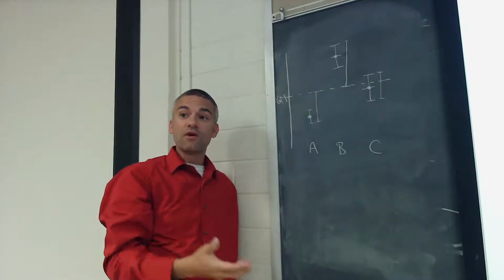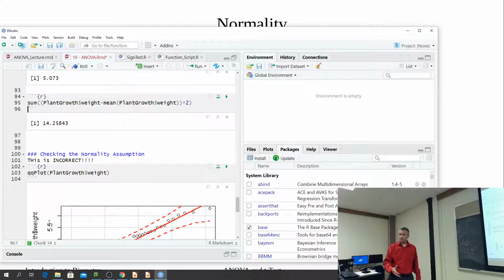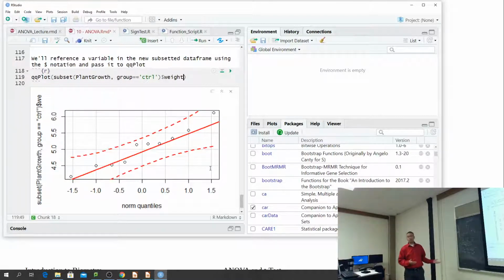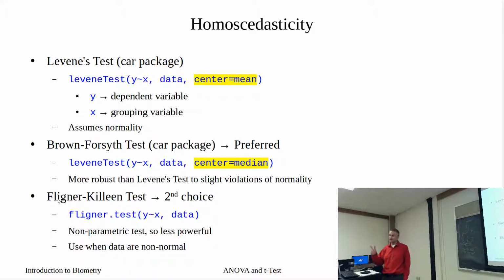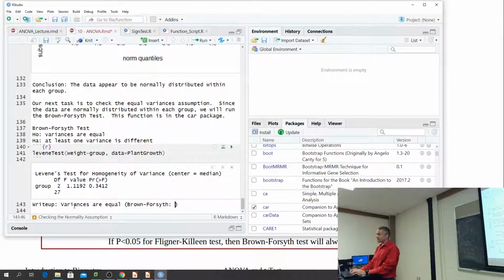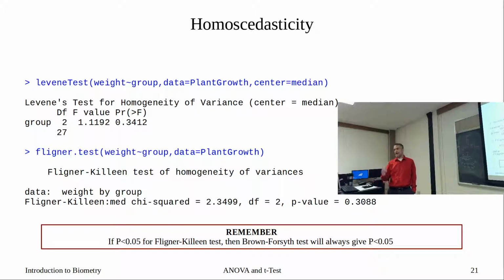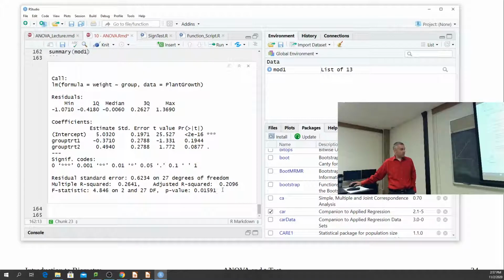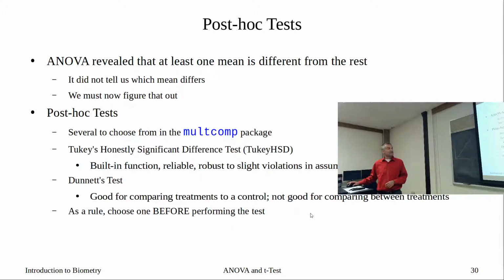ANOVA Walkthrough in R: Part I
Includes a check of assumptions